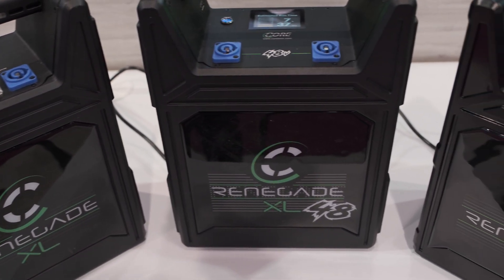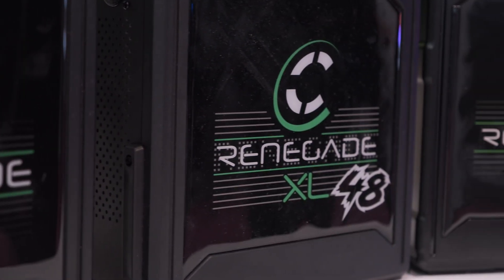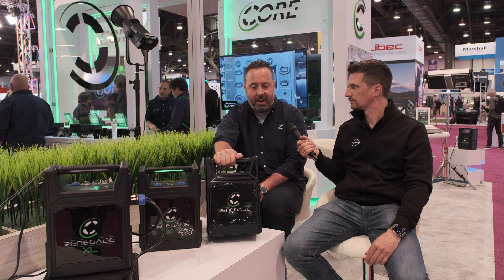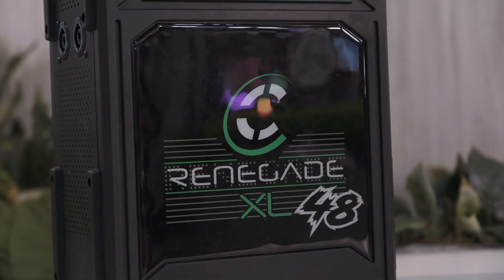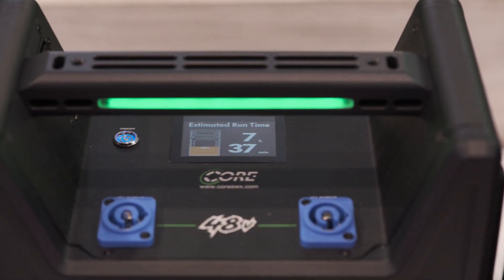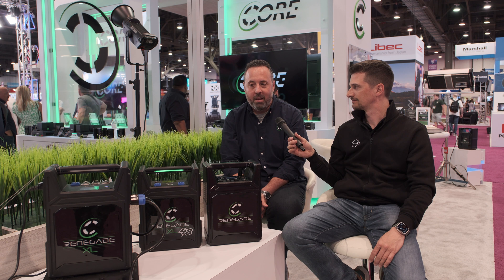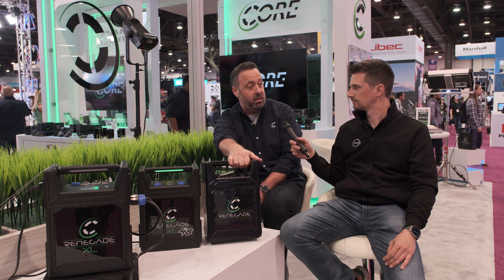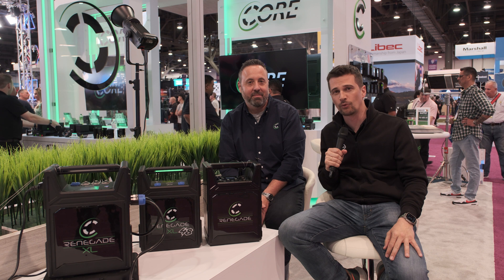Core SWX Renegade Block Battery Series Explained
Core SWX has introduced the new Renegade block battery series offering multiple power sources with 777Wh and 1376Wh capacities. It consists of three models: Renegade, Renegade XL and Renegade XL 48.